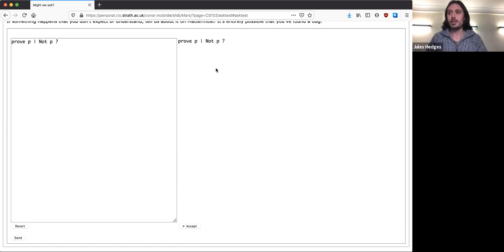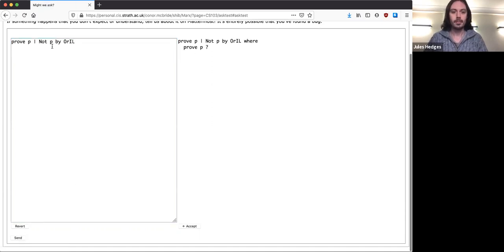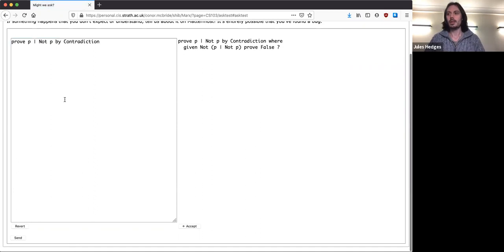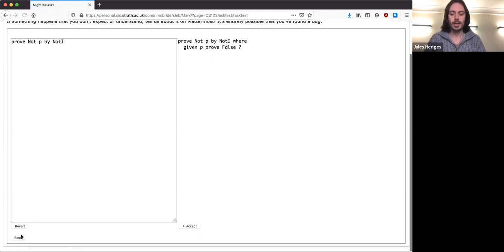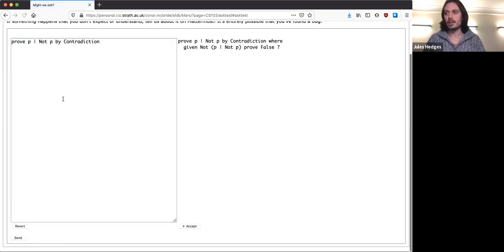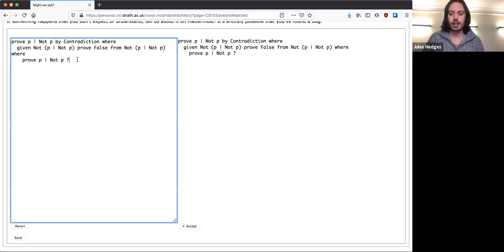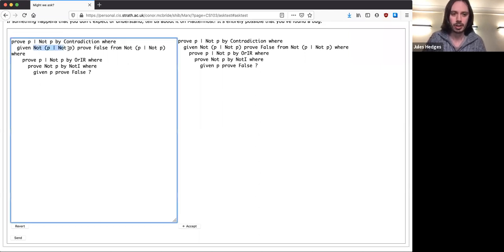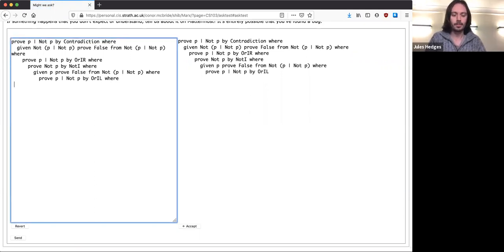CS103 semester 2 (2021) - week 2, exploration 2